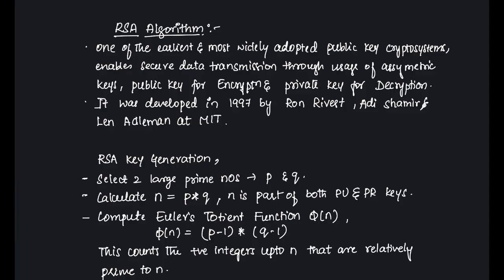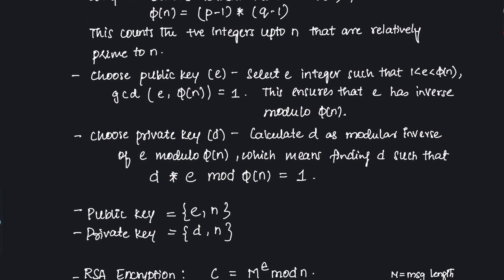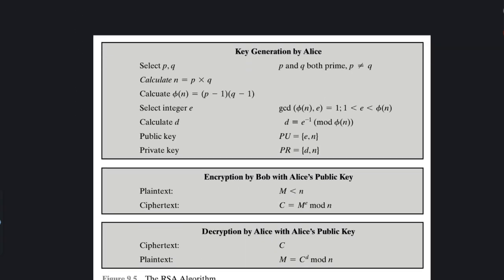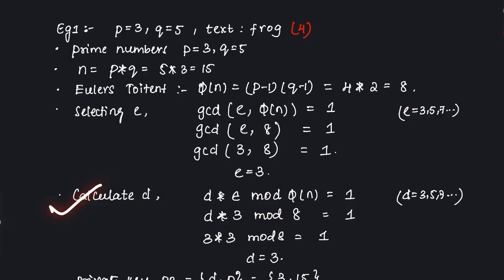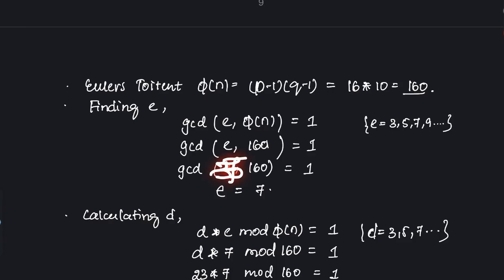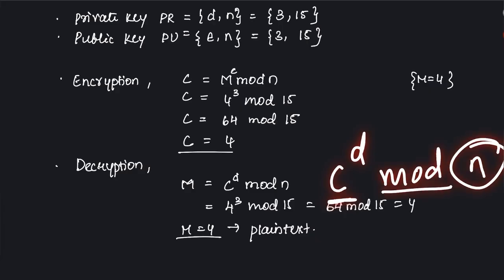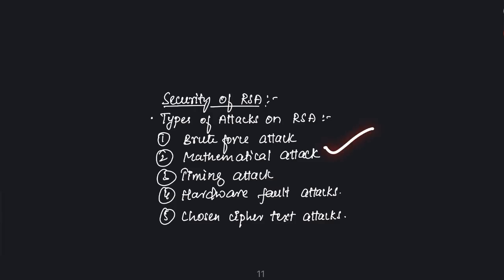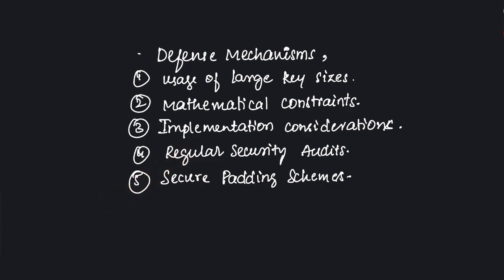RSA Algorithm: Encryption& Decryption, Applications, Defense Mechanisms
In this session of the Cryptography and Network Security series on VTUpadhai, we delve deep into the RSA algorithm, a cornerstone of modern cryptography. Learn how RSA encryption and decryption work, the mathematical requirements behind its security, and its real-world applications. We’ll also explore the computational aspects of RSA, its efficiency, and the defense mechanisms that make it resilient against attacks. Whether you’re a student or an enthusiast, this video will equip you with a clear understanding of RSA’s significance in secure communication. Don’t miss out—join us and master the basics of this powerful encryption algorithm!